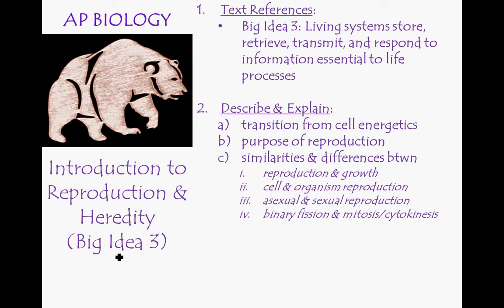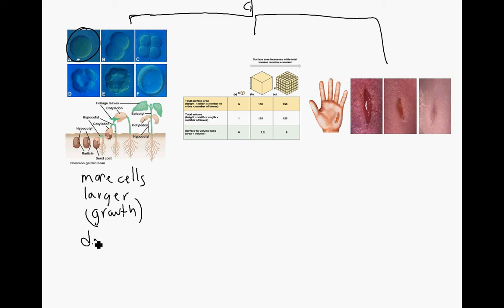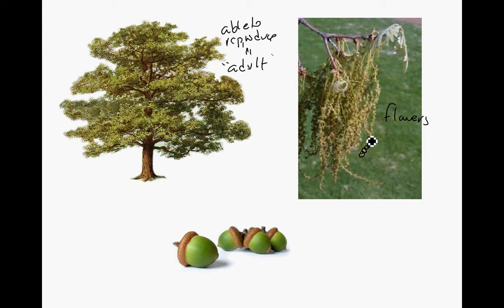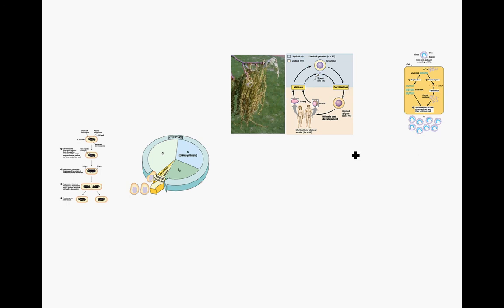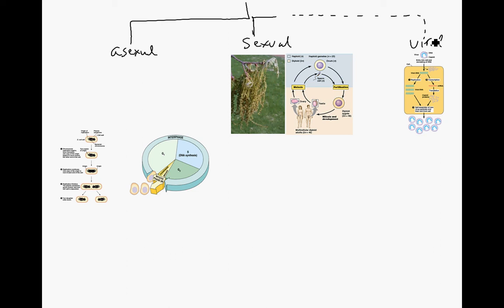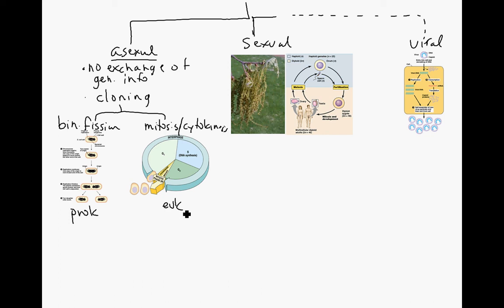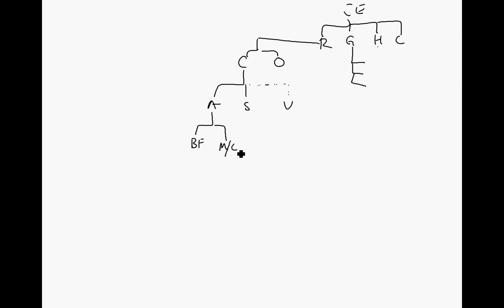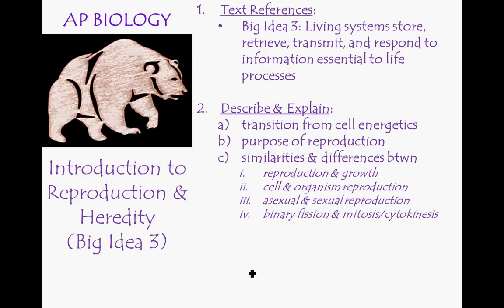Intro to Heredity 1